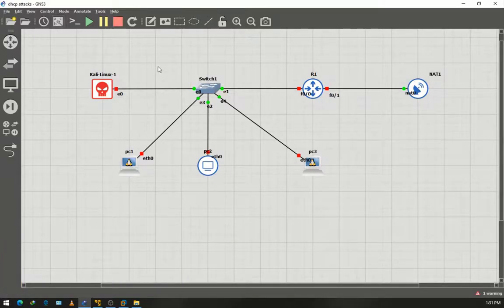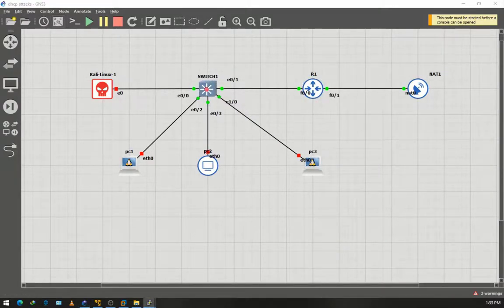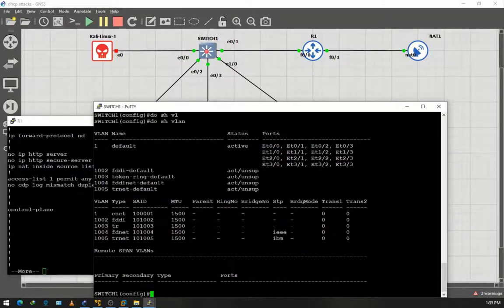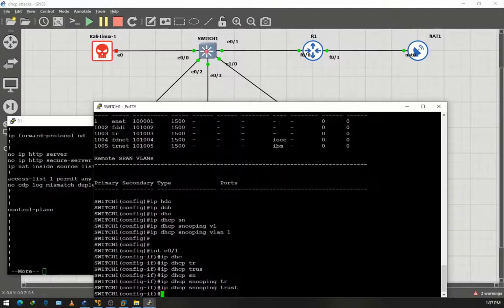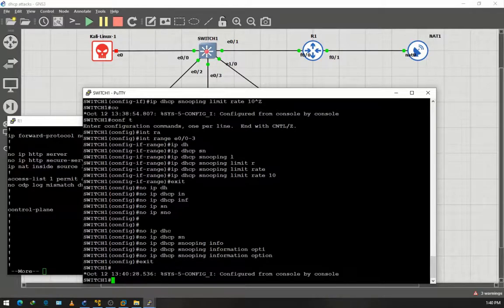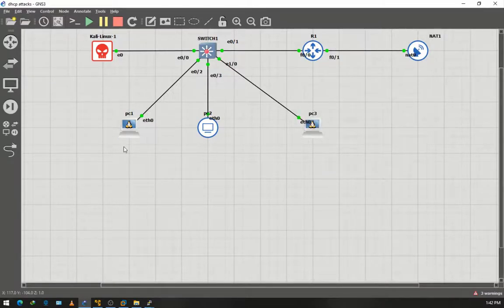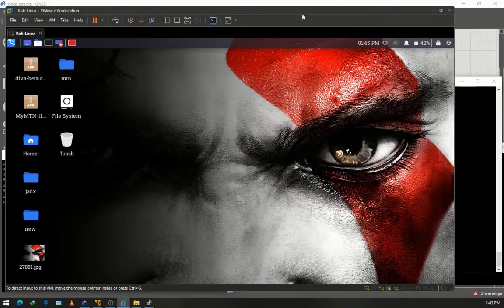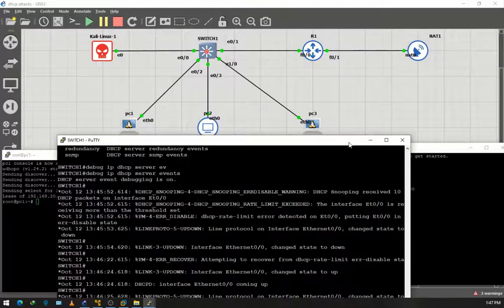CCNA NETWORK SECURITY - MITIGATING FROM DHCP ATTACKS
Preventing Rogue DHCP Server. A rough DHCP server is a forged server of attacker which is placed in a local network for stealing information that is being shared among several clients. After DHCP starvation attack, the official DHCP server is unable to Offer IP to DHCP client.

In this video, we look at how to mitigate from dhcp attacks